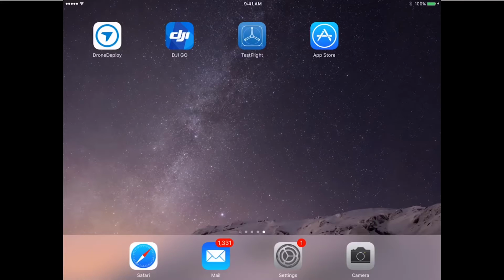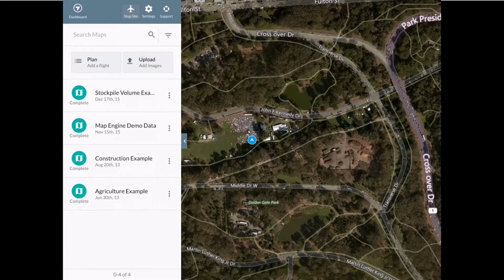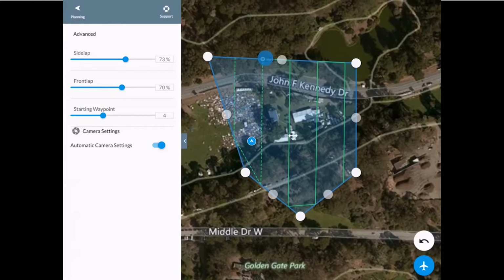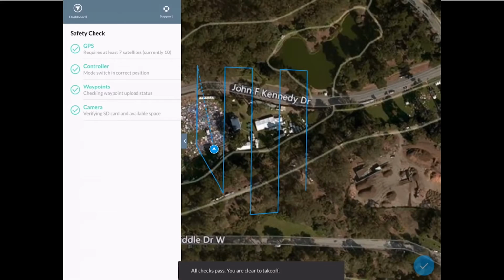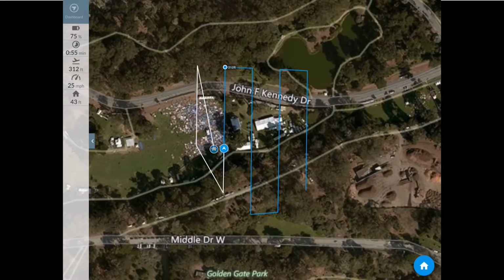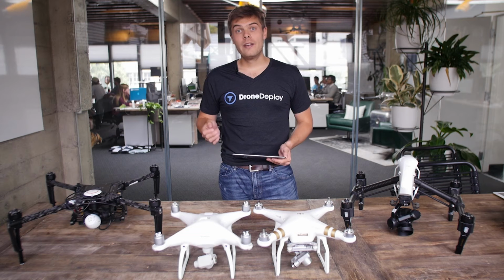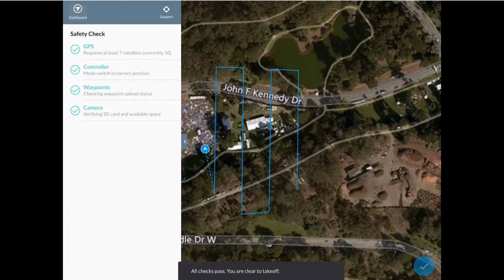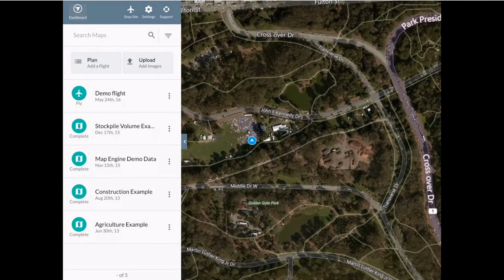Zero-Hero Chapter 5 - Capture & View data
DroneDeploy makes it easy to automatically fly your drone to capture imagery and make a map. In this section we go over how to use the DroneDeploy app to fly your drone and go over the basics of map processing and analysis.

(Note - Have a non-DJI drone? Skip ahead to chapter 6.)

To learn more about DroneDeploy or to sign up for your free account, go To download the free mobile app for iOS or Android, go to the App Store or Google Play.